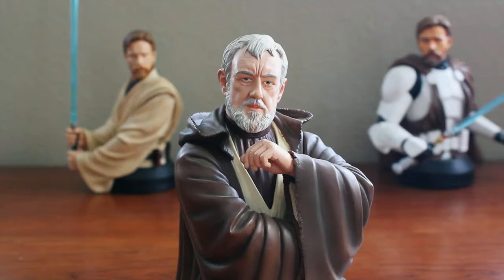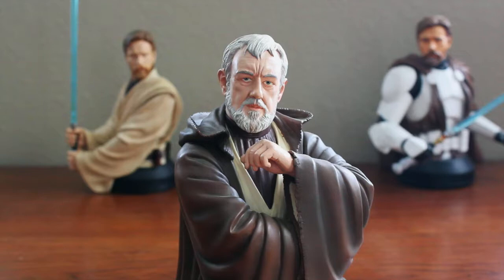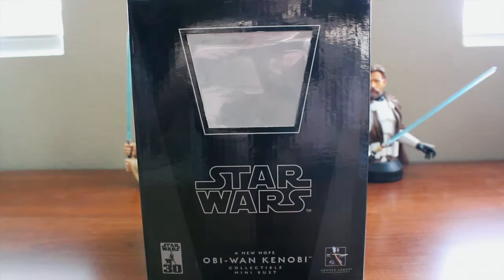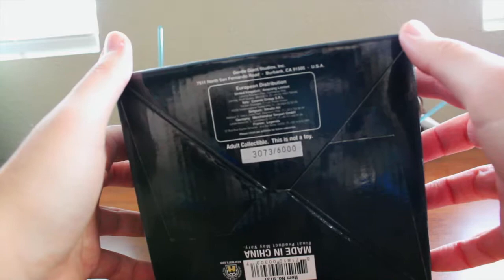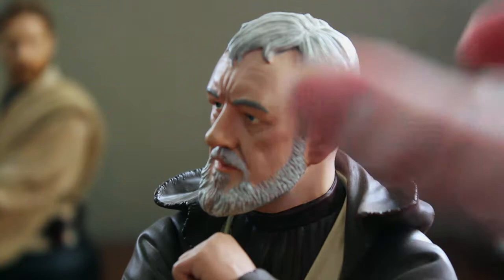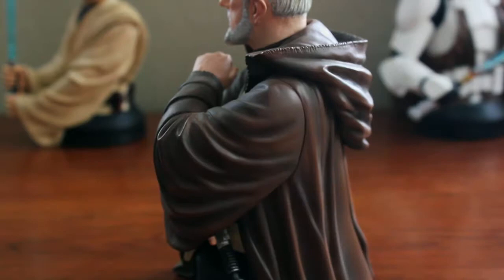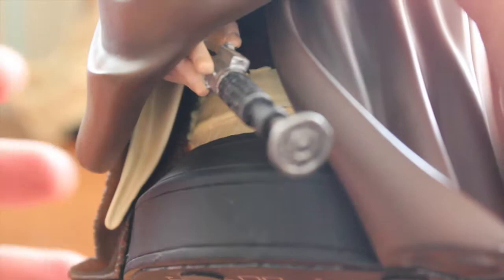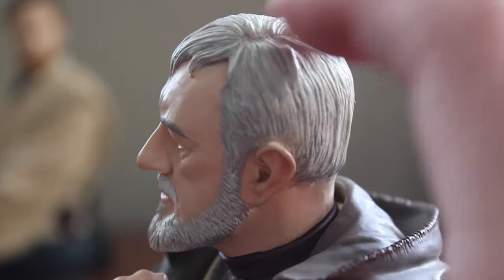Gentle Giant Ben Kenobi Mini Bust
From Gentle Giant:

Star Wars is the most beloved science fiction/fantasy epic of all time, having spawned merchandising, licensing, and products the entire world over. Gentle Giant's line of products is based on original scan data from the Lucasfilm Archives, as well as on-location work. Obi-Wan Kenobi was the wise mantor of Luke Skywalker, and first guided him to the powers of the Force. This mini-bust, depicting Obi-Wan from Star Wars: A New Hope, stands 6" tall and is made of poly-resin. Comes with a hand-numbered Certificate of Authenticity.